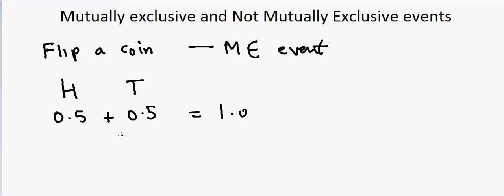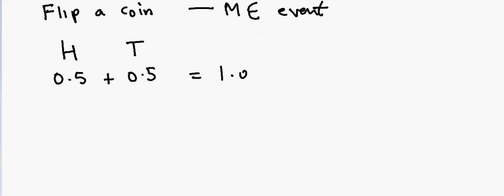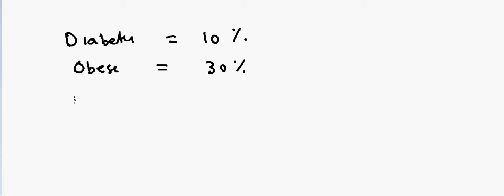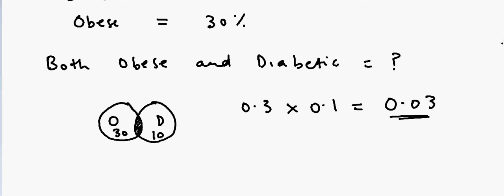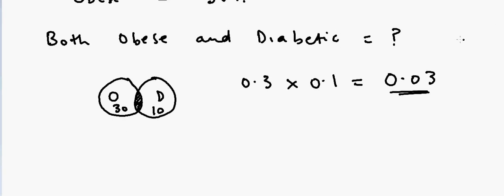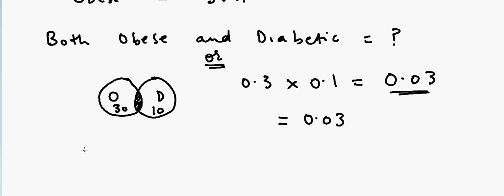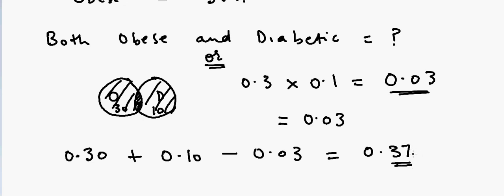Mutually exclusive and Not Mutually exclusive events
Two events are 'mutually exclusive' if they cannot occur at the same time. An example is tossing a coin once, which can result in either heads or tails, but not both.
In the coin-tossing example, both outcomes are collectively exhaustive, which means that at least one of the outcomes must happen, so these two possibilities together exhaust all the possibilities. However, not all mutually exclusive events are collectively exhaustive. For example, the outcomes 1 and 4 of a single roll of a six-sided die are mutually exclusive (cannot both happen) but not collectively exhaustive (there are other possible outcomes; 2,3,5,6). Check out Ebook "Mind Math" from Dr. Garg